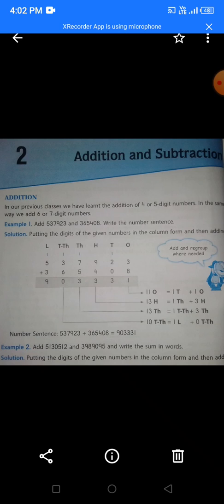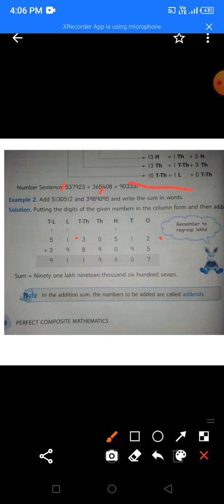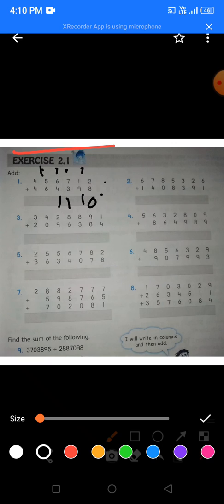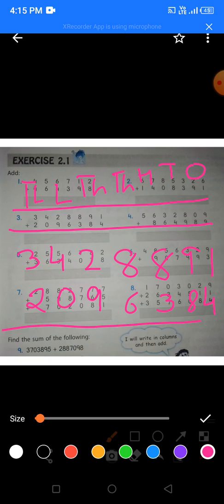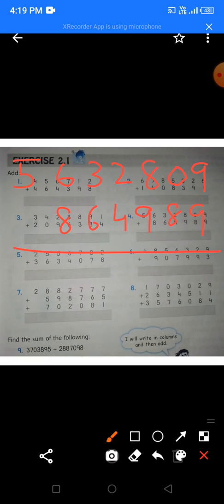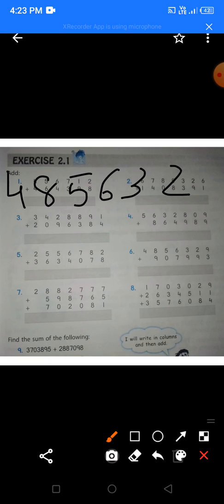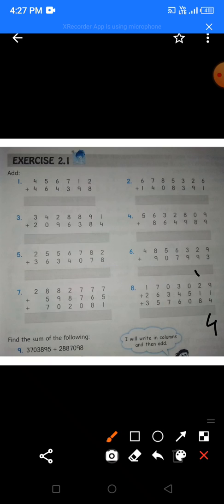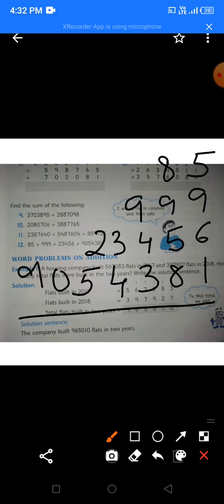Class V Mathematics 28-04-2021 by Neelam kanojia